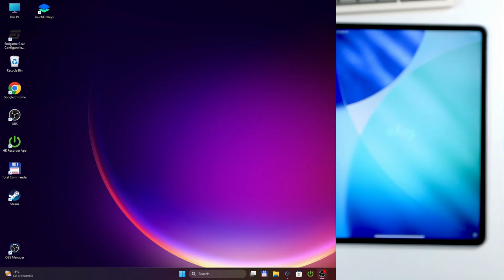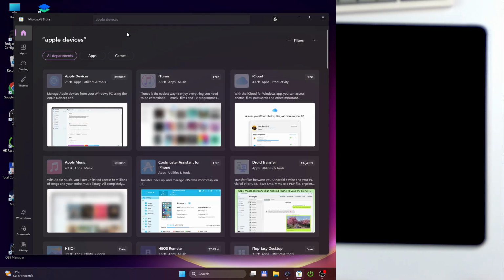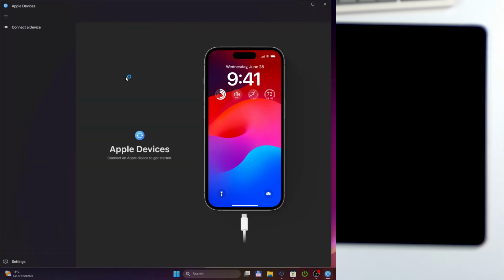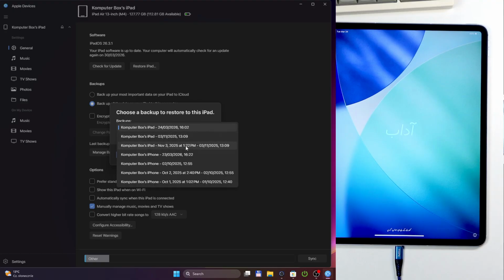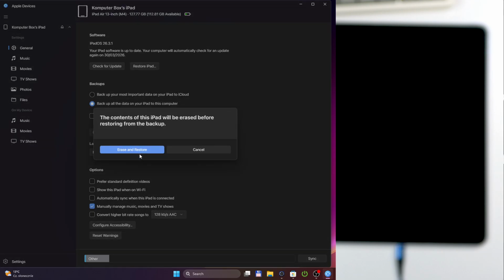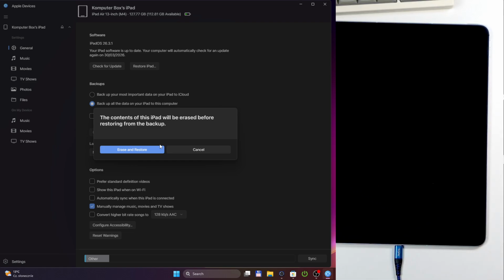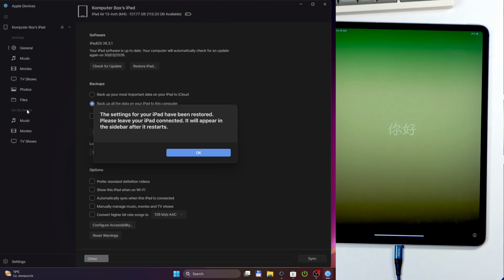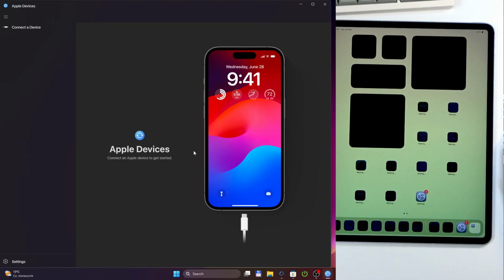iPad Air 2026 (M4) – How to Restore Backup from PC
In this video I show how to restore a backup to the iPad Air 2026 (M4) using a PC. This step‑by‑step walkthrough covers both Windows and macOS: how to get the Apple Devices app from the Microsoft Store on Windows or use Finder on macOS, connect your iPad, pick a backup (iPhone or iPad), start Restore Backup, wait through the erase/restore process, and finish setup. I also explain why apps may still download after restore and when you can safely unplug the cable. Natural tips and troubleshooting are included for common issues when restoring large backups or switching from iPhone backups to an iPad.

How to restore a backup on iPad Air 2026 (M4) from PC?
How to restore iPhone backup to iPad Air 2026 using Windows?
How to find Restore Backup option for iPad Air M4 in Finder or Apple Devices app?

0:00 Intro – what this video covers and backup type (PC not iCloud)
0:48 Windows vs macOS – Apple Devices app and Microsoft Store
2:06 Install/open Apple Devices (Windows) or Finder (macOS)
3:23 Connect iPad Air (M4) – show device in side panel
4:11 Select Restore Backup – choose backup and device
5:39 Erase & Restore – confirmation and start
6:26 Wait – restore process (real time) and tips
15:40 Finish – unlock iPad and complete setup
17:05 Post-restore steps – unplug, connect to internet for app downloads
17:50 Outro – final tips and subscribe